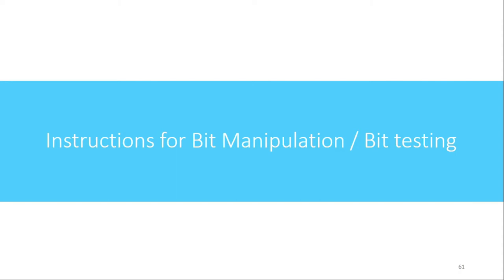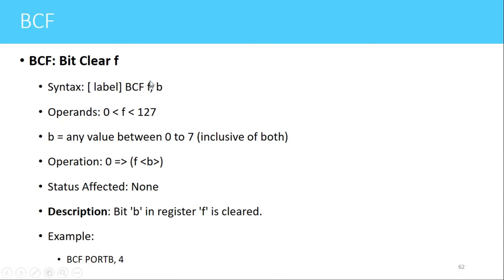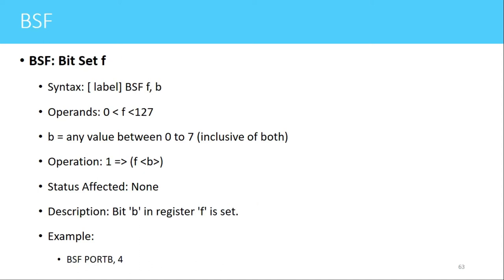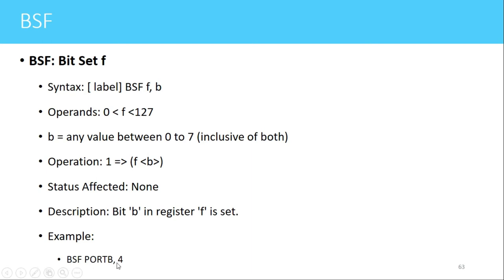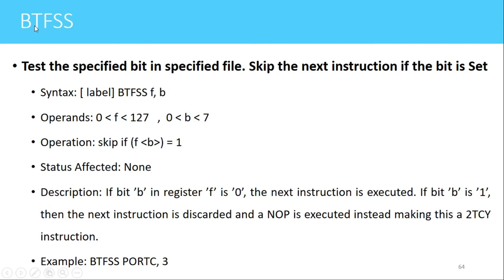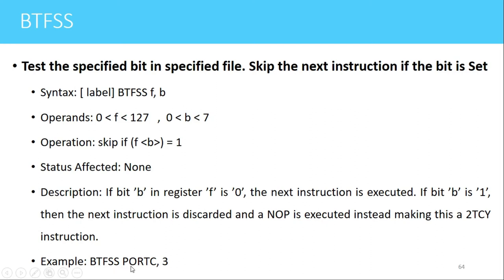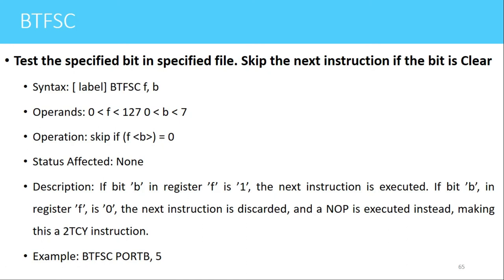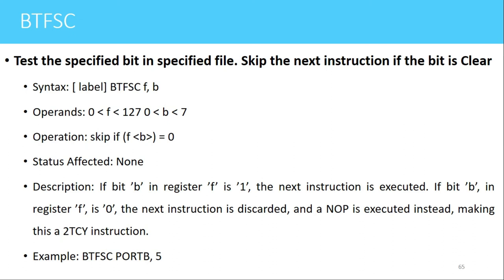Lecture 9 Bit Manipulation and Testing Instructions